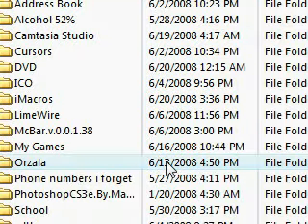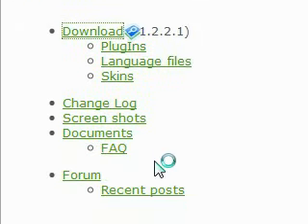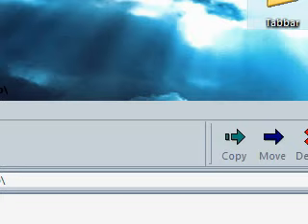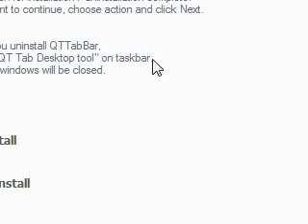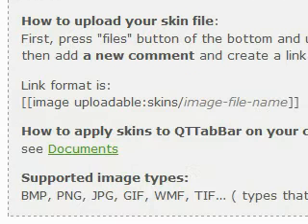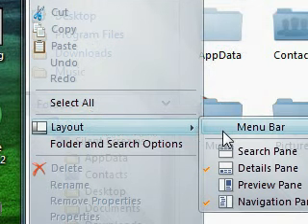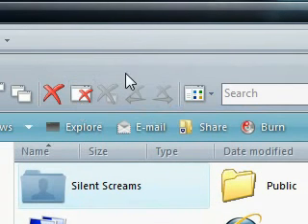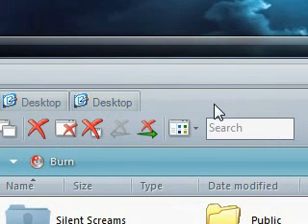Windows Explorer Tabbed Browsing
Please Rate (Even If You Don't Like It Every Star Counts) Adds Tabs To Windows Exploer Not Internet Explorer but  WIndows Explorer